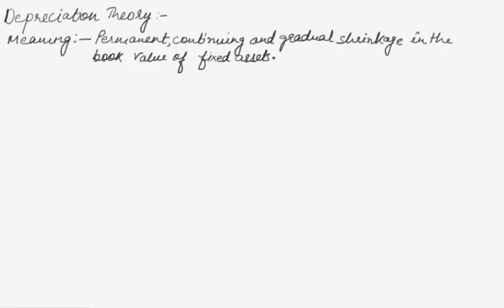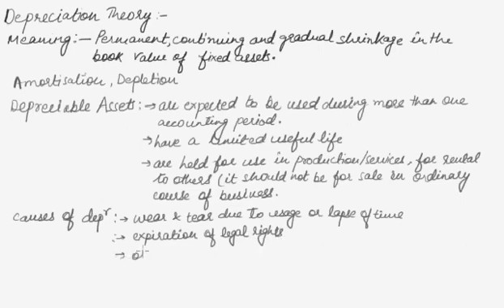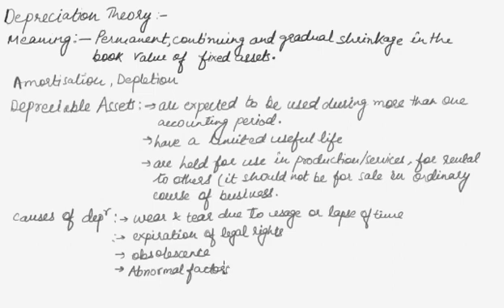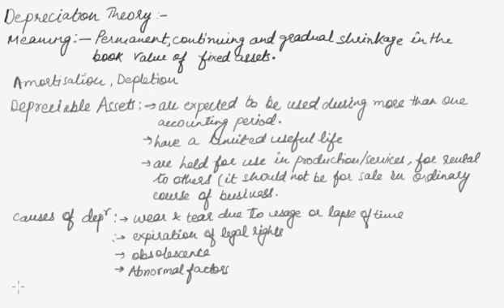Lec 14. Theory of Depreciation | The Matching Principle | Depreciable Assets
Depreciation and Matching Principle 00:00:00- 00:05:00
*How to understand depreciation?
*What is matching principle?
*How does matching principle work?
*What is the importance of depreciation with respect to matching principle?
*Explaining depreciation with an example
*How does depreciation affect the value of fixed assets?
*How and why is depreciation represented in the accounts?

Theory of Depreciation 00:05:01- 00:14:11
*What is depreciation?
*Accounting definition for depreciation
*What are the different forms of depreciation?
*What is the influence of depreciation in representing the financial position of firms?
*What are the necessary properties of depreciable assets?
*What are the major causes of depreciation?
*What is the necessity of depreciation?

Video by Edupedia World Free Online Videos;